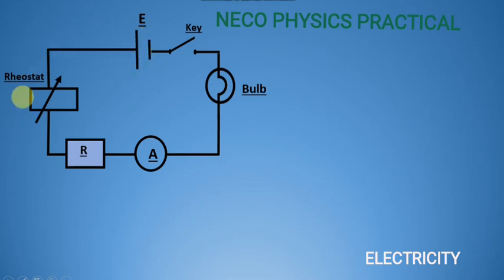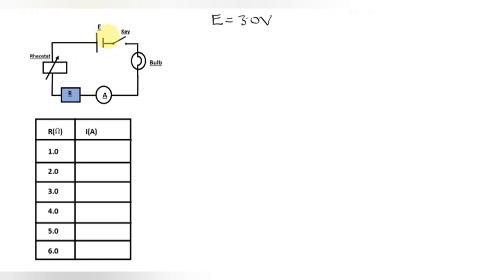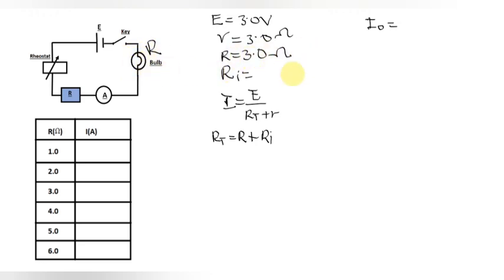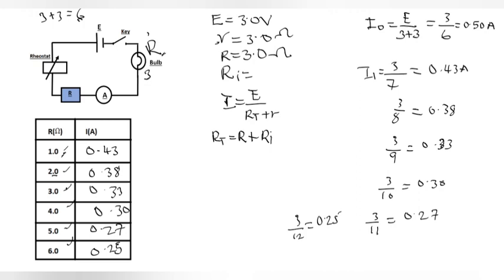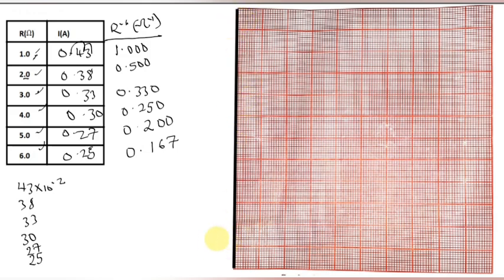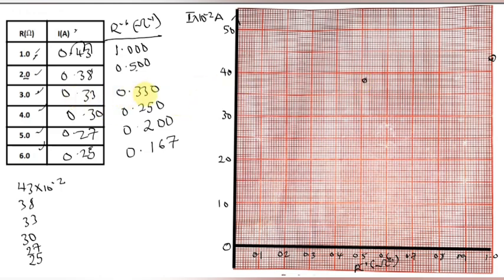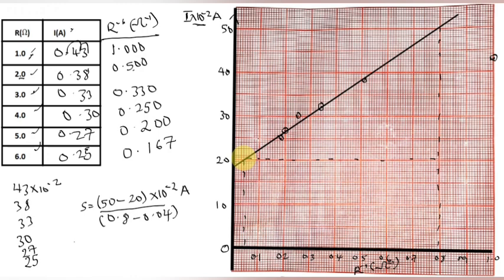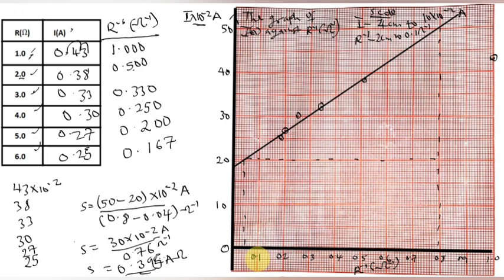neco physics practical electricity